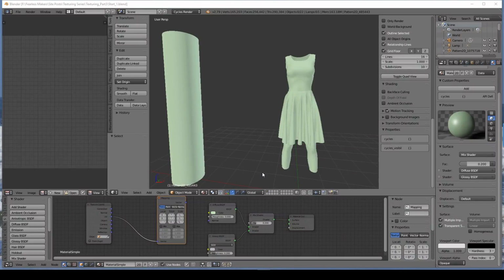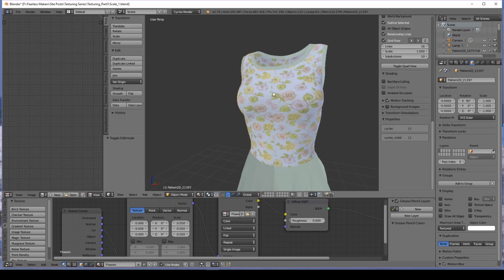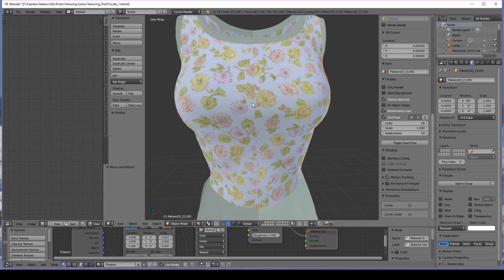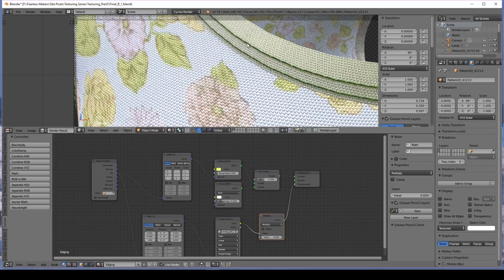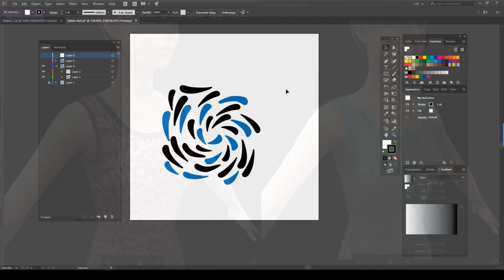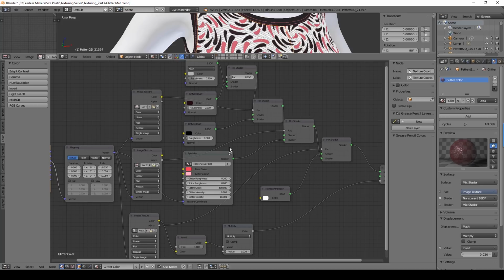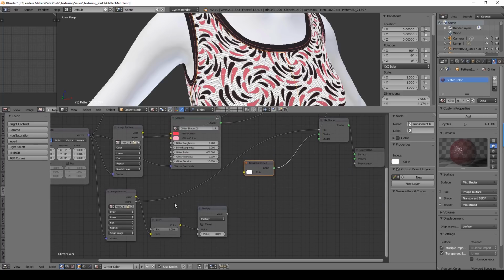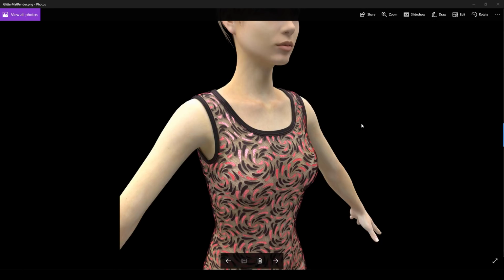How to Create Fabric Using Blender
This is the 3rd video completing the 3D Cloth Textures series. This tutorial shows you how to use Blender to create very realistic fabric.